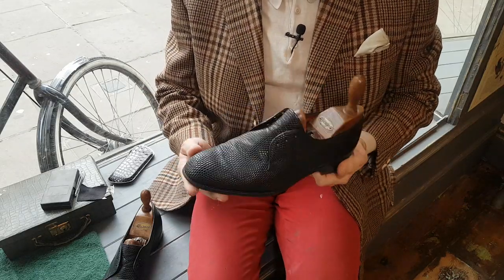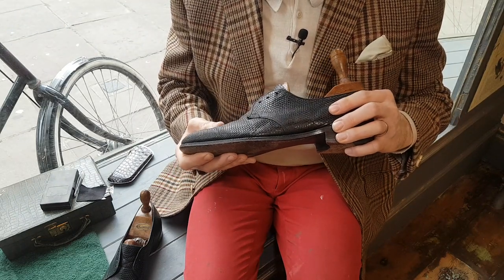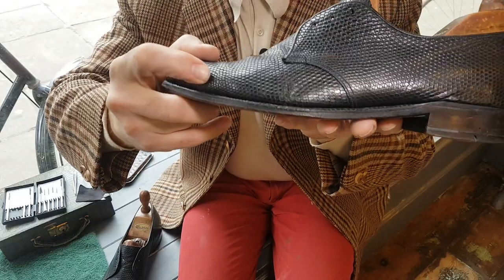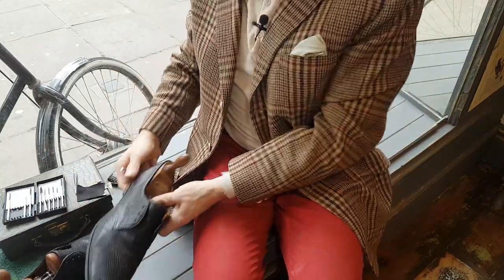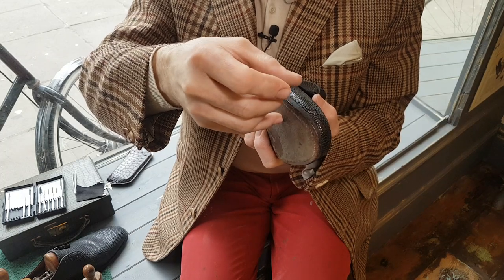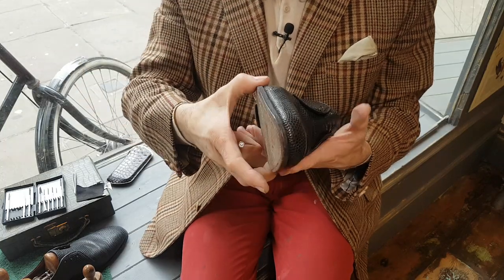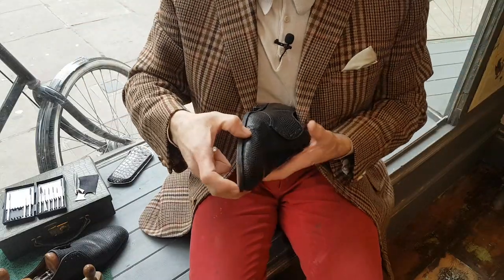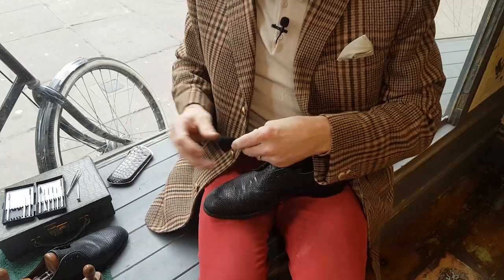Series 9: Episode 2: (Part 1) Repairing minor damage to Lizard skin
This damage has been caused by dehydration from lack of moisturising & maintenance, dehydrated skin will crack if worn.